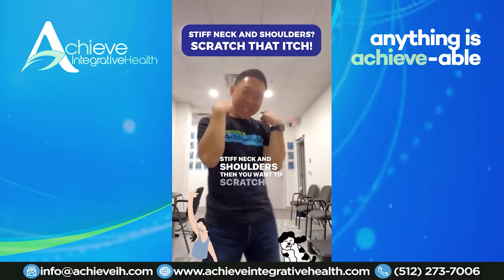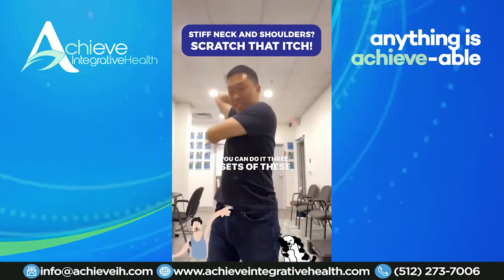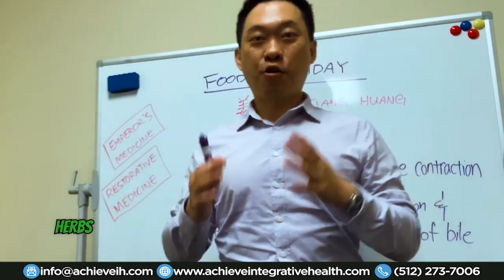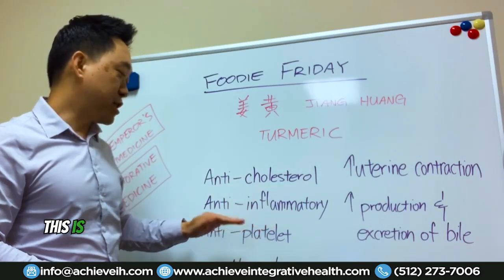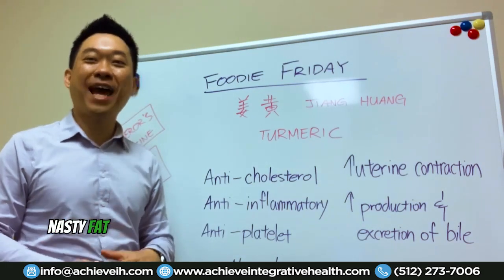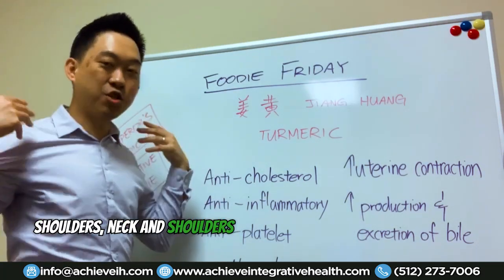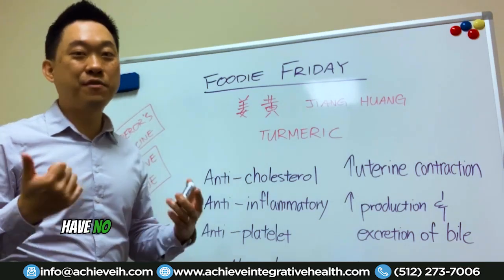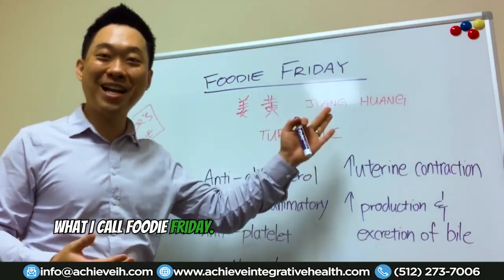AchieveTV Classic - Effects that turmeric does to your body!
Stiff Neck and Shoulders? Scratch that itch
Success Stories - Neck and Shoulders remedied
Effects that turmeric does to your body!

Bloom into Happiness this spring! Schedule an Initial Exam today

No medical advices, just natural Biohacking tips that work!